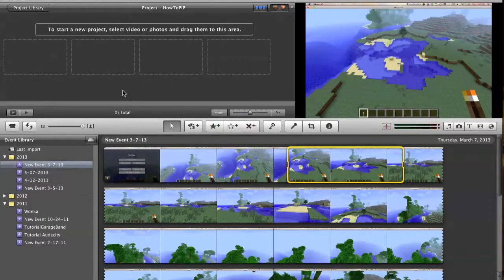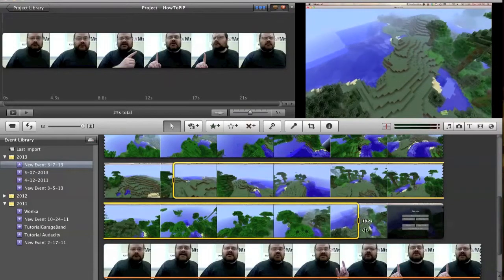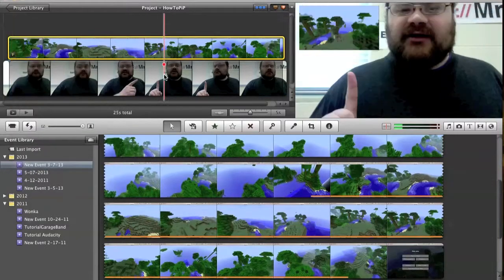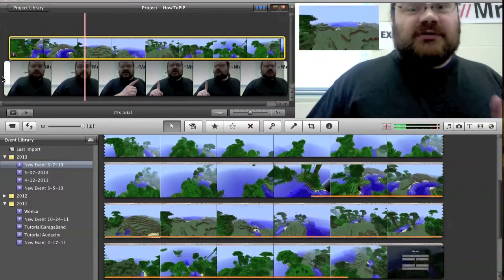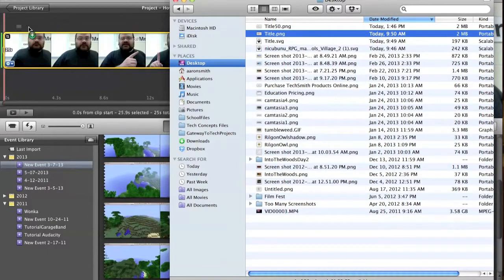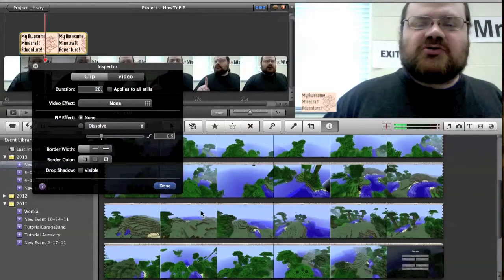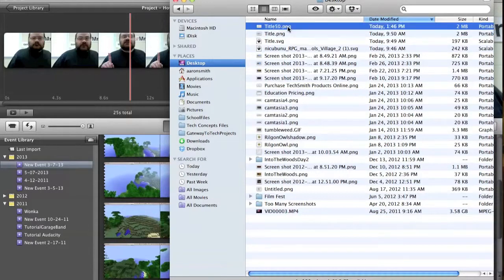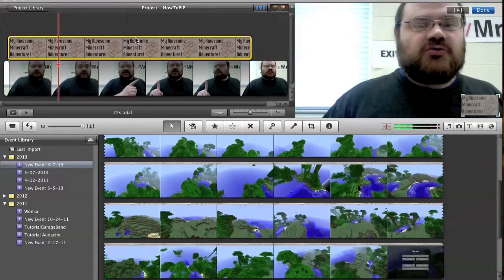Picture In Picture (PiP) And Watermarks in iMovie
Having one clip playing on top of another and adding a watermark to your videos both use the same technique in iMovie.  Here's how to do it.